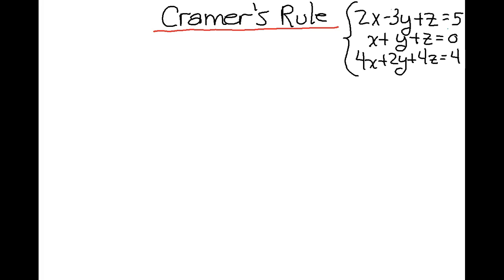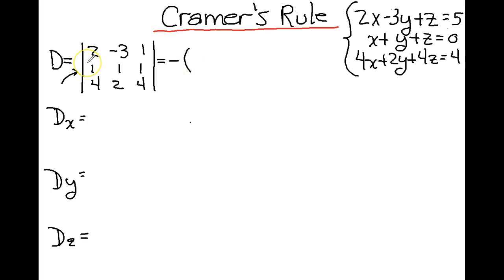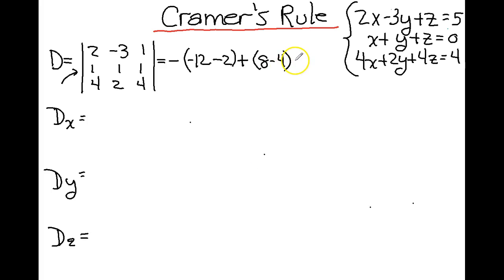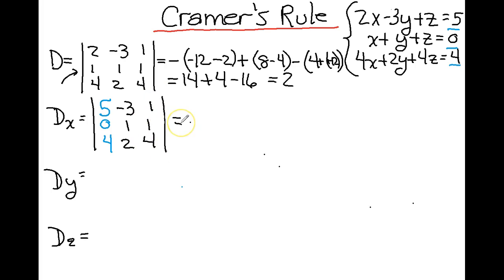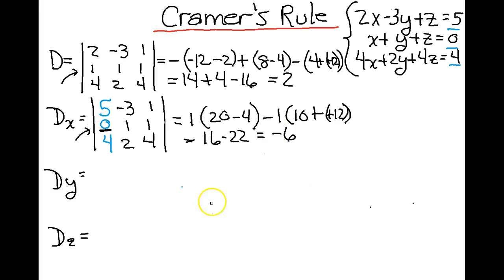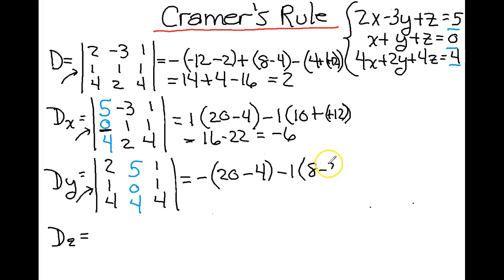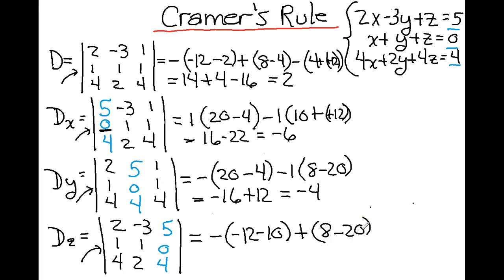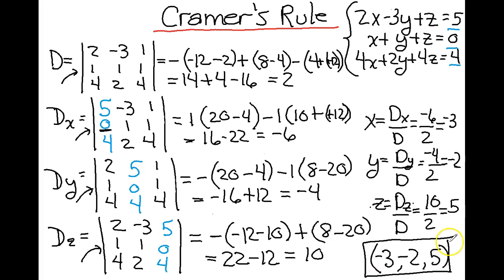Solving a System of 3 Equations Using Cramer's Rule